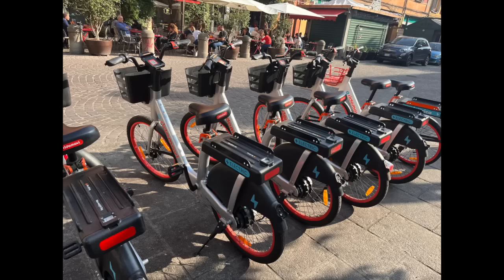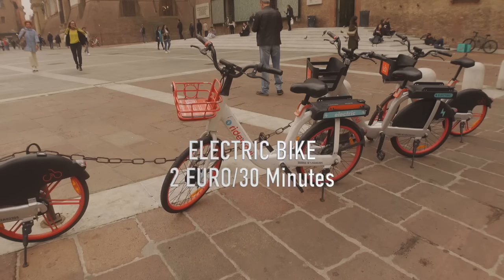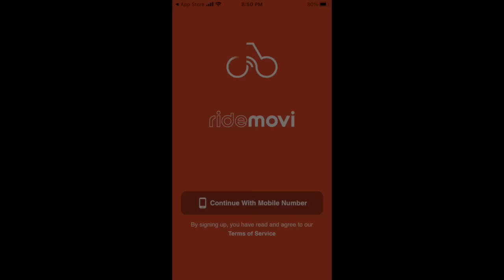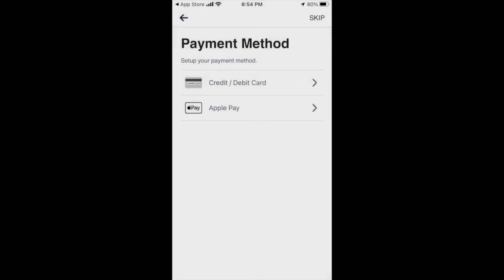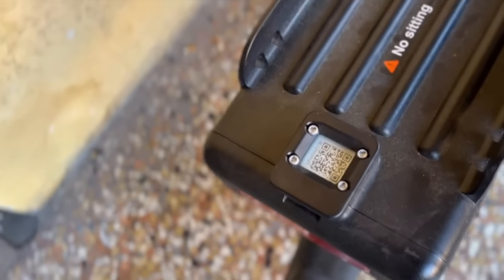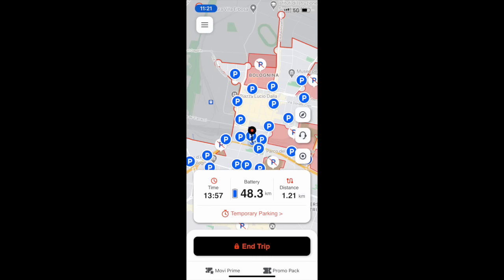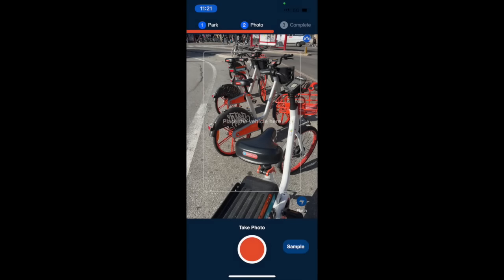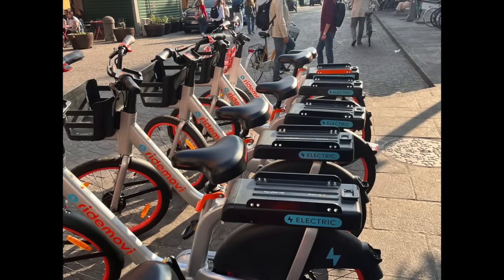Unlock The Secrets Of Italy’s RideMovi Bike Sharing Service - A Step-by-step Guide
RideMovi is a dockless bike sharing system, currently in 19 cities and the system is growing.  Using a bike is easy and inexpensive.  This video takes you through the steps to register for the service, start a rental, end a rental, and explains how to report the rare mechanical problem.